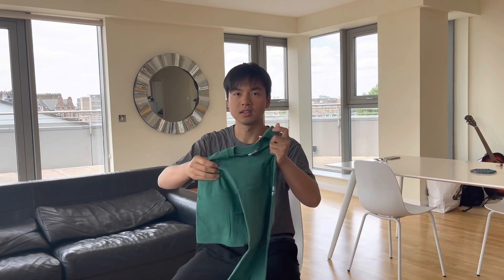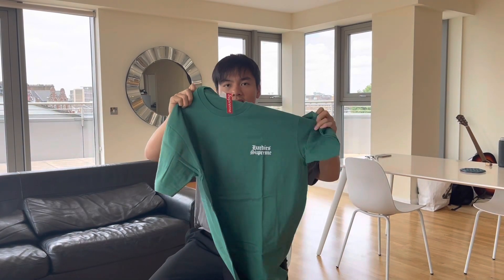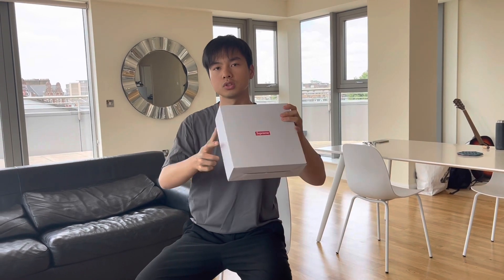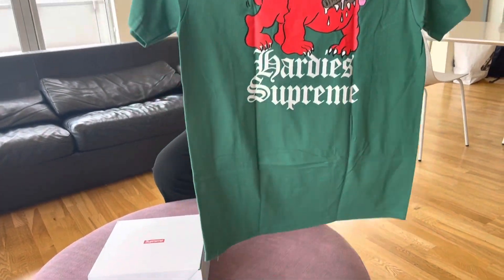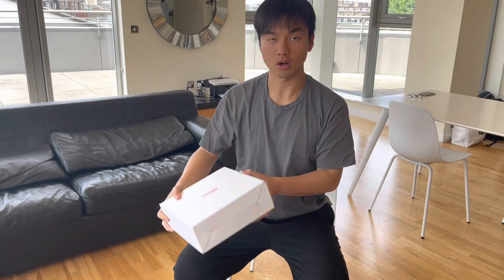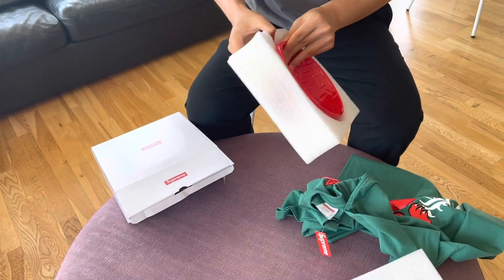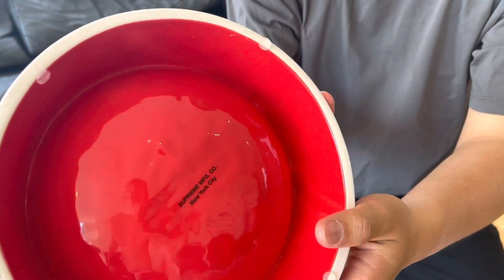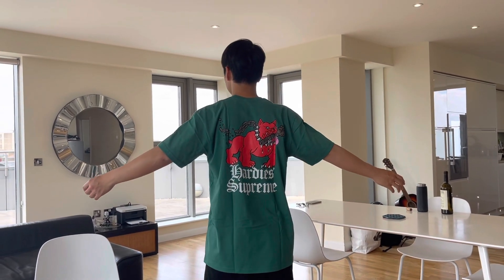Supreme Week 17 x Hardies Hardware SS23: Dog Tee Dark Green & Diamond Plate Dog Bowl Red